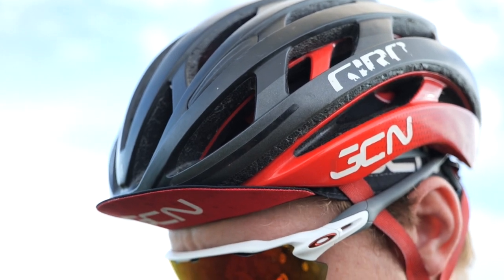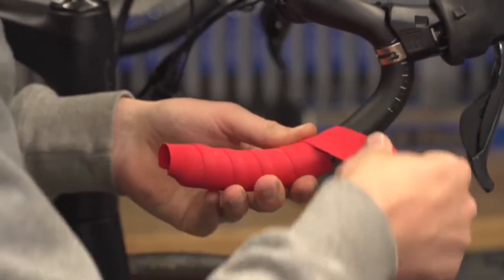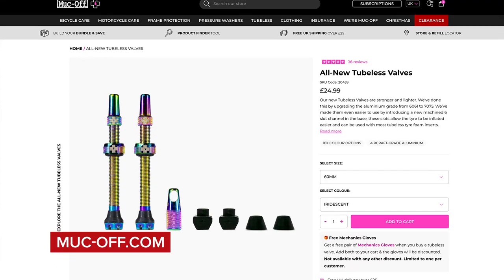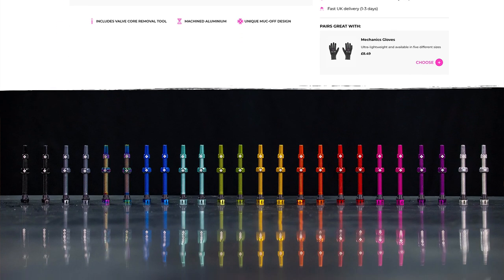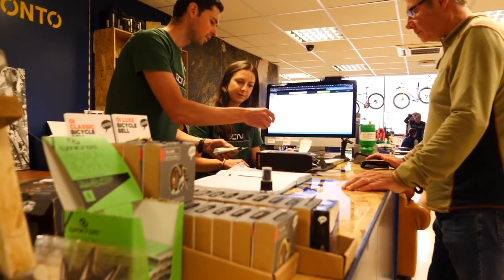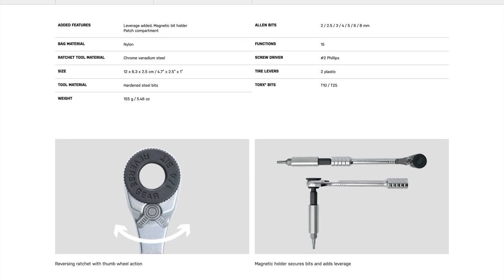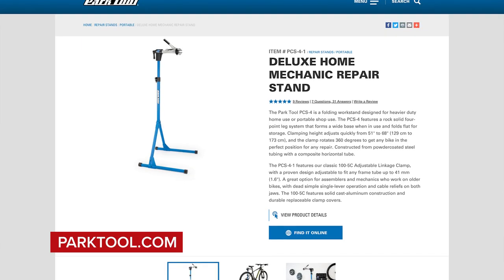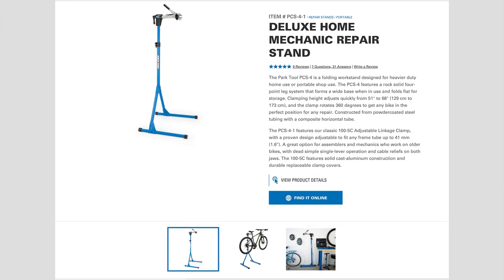What To Buy Cyclists For Christmas: The Ultimate Guide!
It's come around to that time of year where there's happiness in the air, awesome food, and of course presents; it's Christmas! But every year us cyclists seem to get the same old gifts, useless trinkets we just don't need! But fear not, whether you're making your Christmas list or are struggling to think what to get the cyclist in your life, we have the ultimate guide to a cyclist's dream gifts!

Chapters:
0:00 - Intro
0:45 - The Rules
1:15 - Lower Budget
2:52 - Middle Budget
5:48 - Higher Budget
9:30 - Blow The Budget!

Soul Of Christmas Past - OTE
A Holly Jolly Time - Frizz Oli
Jingle through the Snow - OTE
Take Me Home for Christmas - Johan Glossner
Oh Them Bells - Frizz Oli